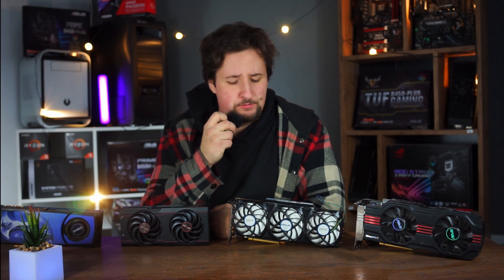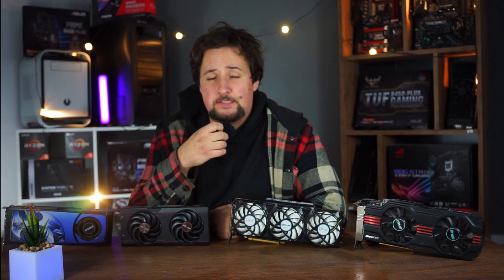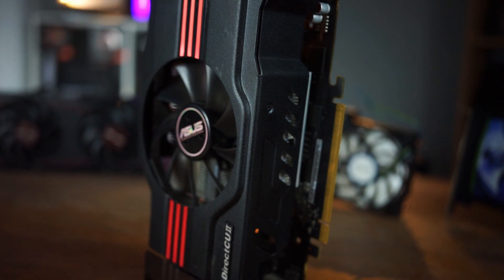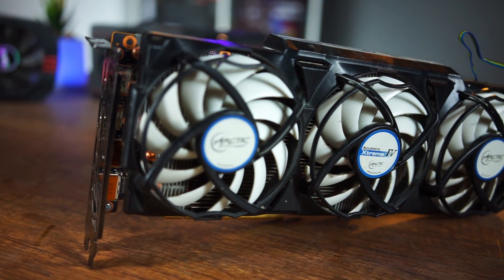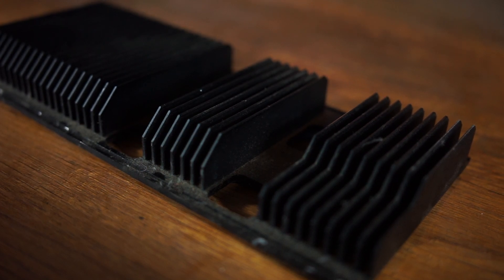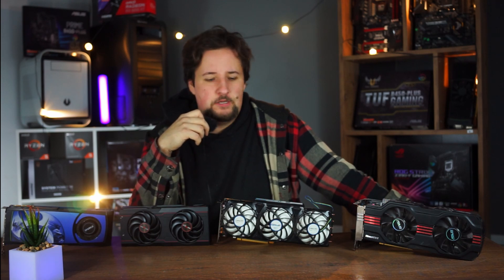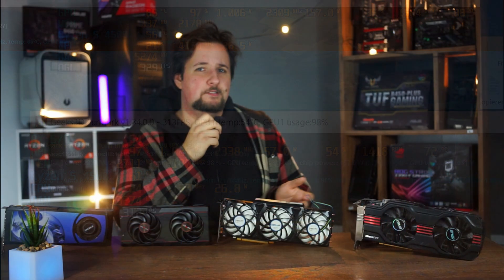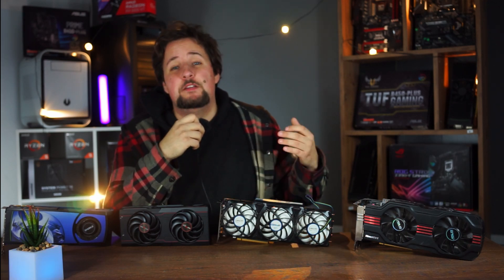Aftermarket GPU Coolers | Why are they gone? | Testing on a modern RX 6650 XT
Aftermarket GPU Coolers have been absent from the market for a few years now, but do they still work on modern cards? In this video we are exactly testing this and explain, where their limits are or why they have been phased out.